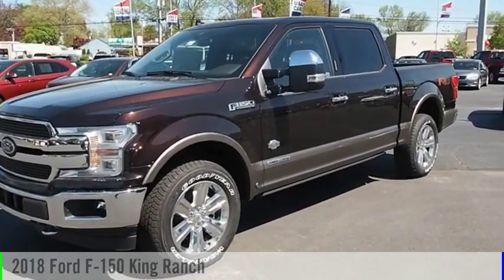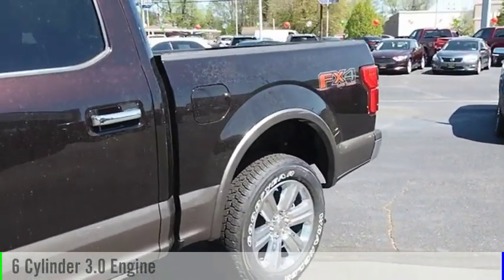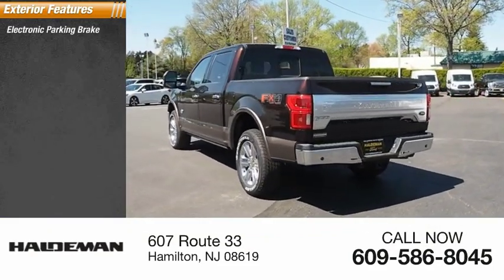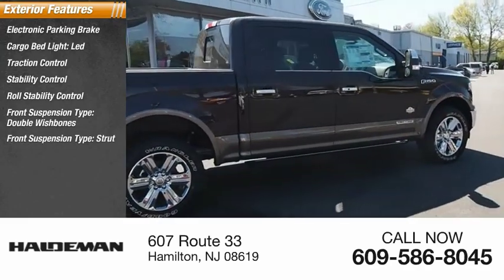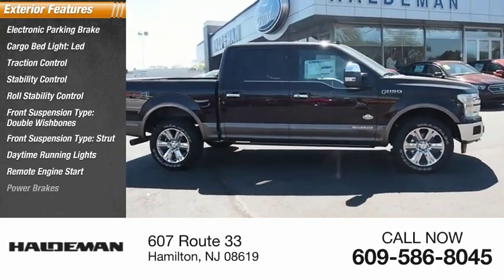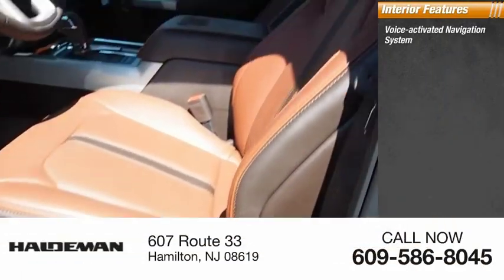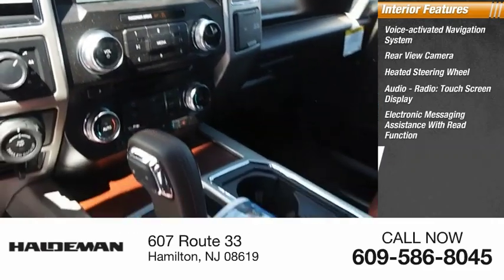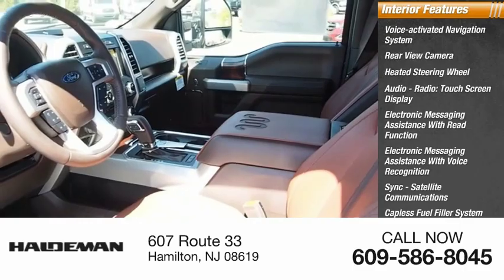2018 Ford F-150 Hamilton NJ B18002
2018 Ford F-150 King Ranch

2018 Ford F-150King RanchClean CARFAX.